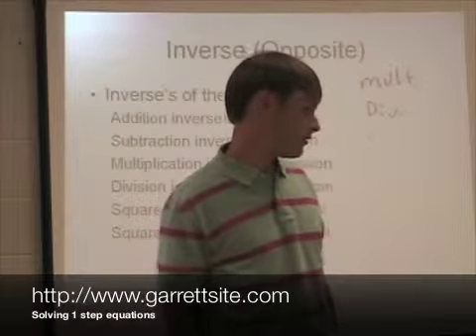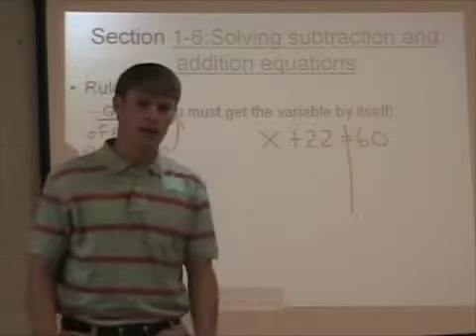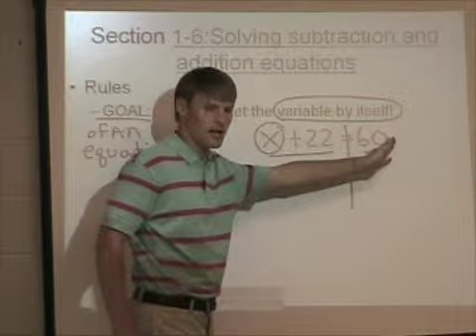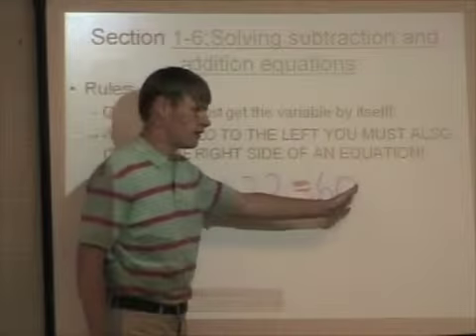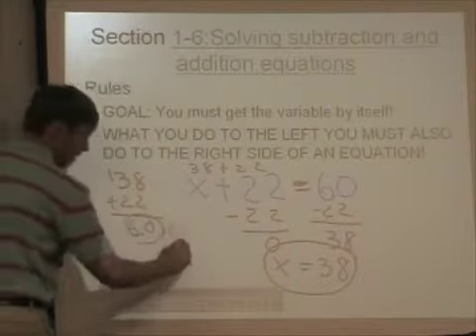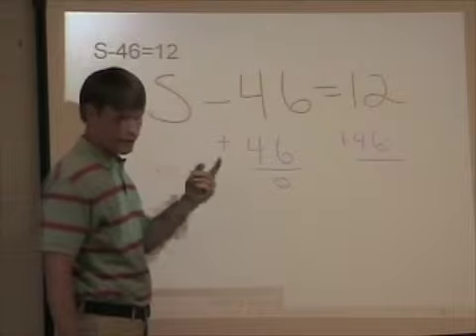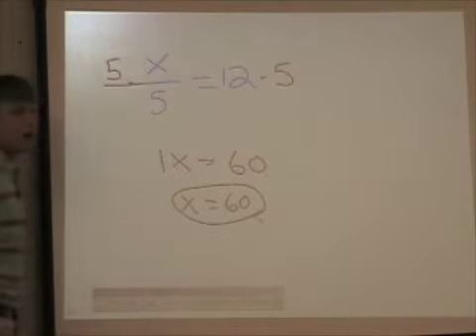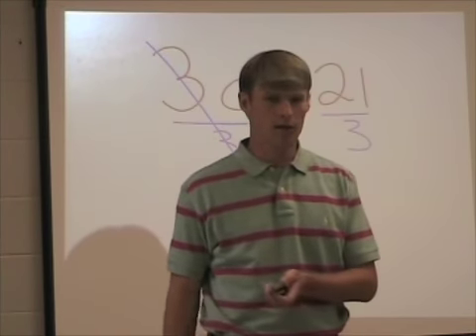Solve equations 1 step